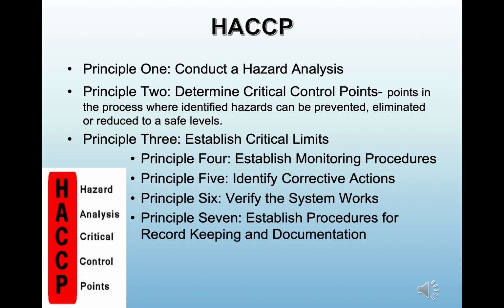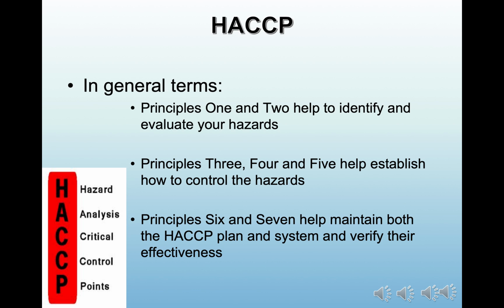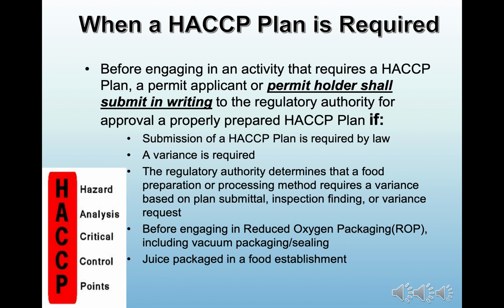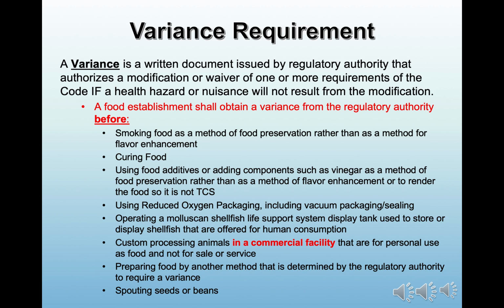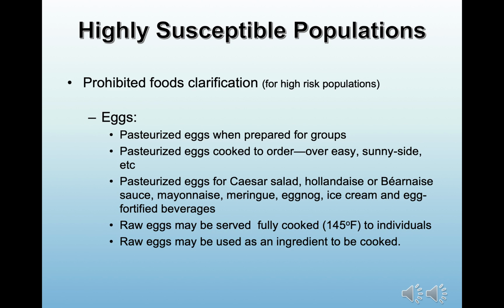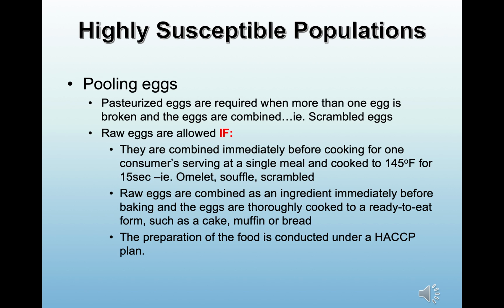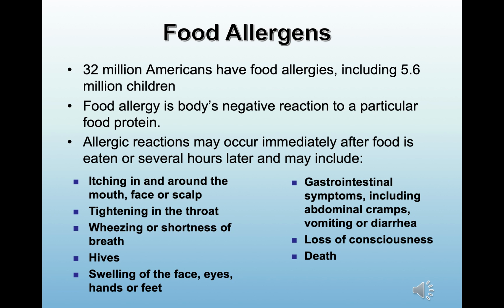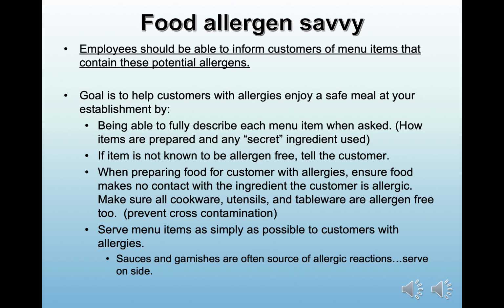Food Manager Section 4